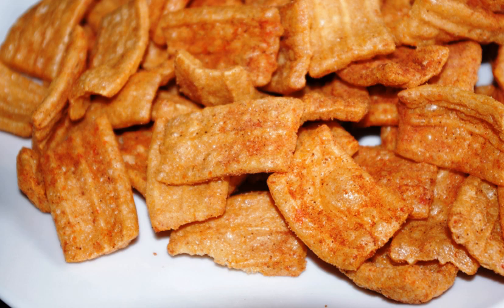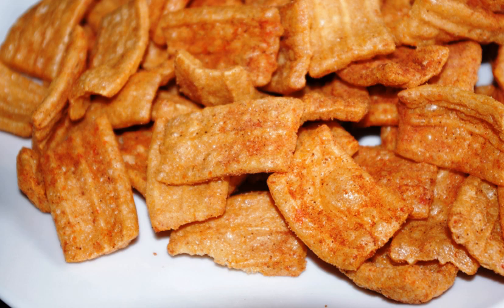Duros (food) | Wikipedia audio article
This is an audio version of the Wikipedia Article:
Duros (food)

00:00:51 undefined
00:01:25 undefined

- Socrates

SUMMARY
"Duros de harina" (also known as pasta para duros, duritos, durros, pasta para durito, chicharrones, churritos, Mexican wagon wheels or pin wheels) are a popular Mexican snack food made of puffed wheat, often flavored with chilli and lime.When cooked, duros have a light, airy consistency similar to chicharrones. Although both foods contain comparable amounts of fat, chicharrones contain more protein while duros are mainly carbohydrates, as they consist of wheat flour, with added corn starch, salt and baking soda to aid even expansion during cooking.
Duros are sometimes sold by street vendors. Duros can also be purchased in their uncooked pasta-like form at many Mexican grocery stores; they are commonly made in 1-inch-square pieces and round wagon wheel shapes, but they also come in many various sizes of strips and squares.